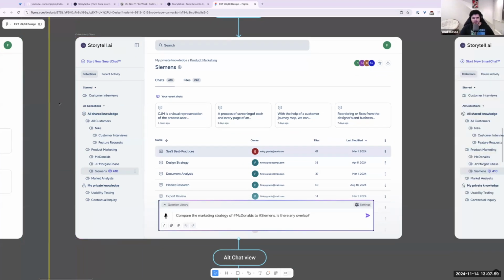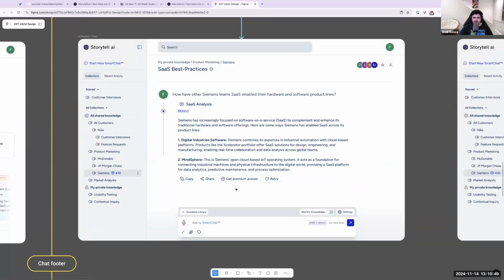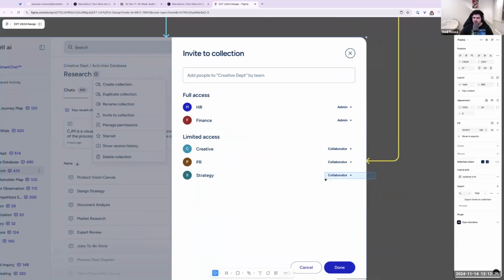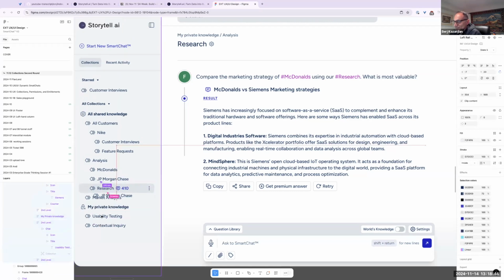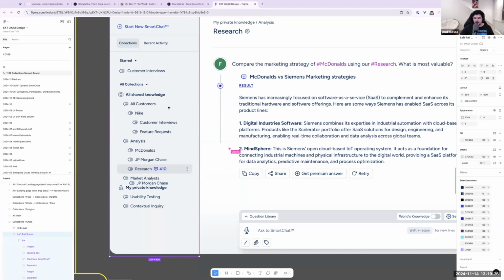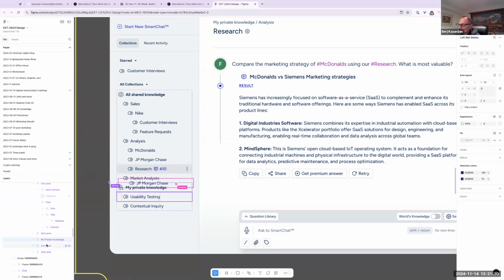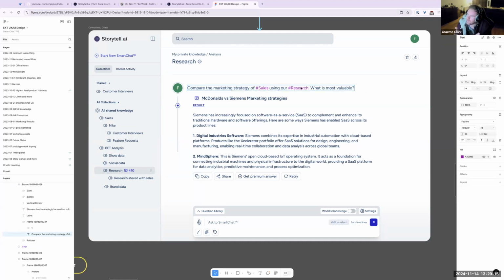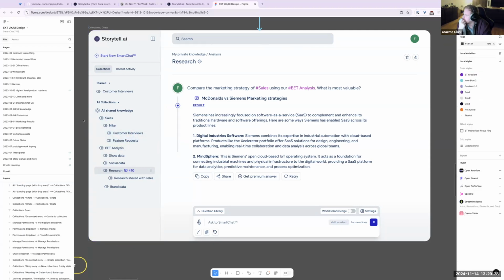Storytell: Product Demo November 14, 2024